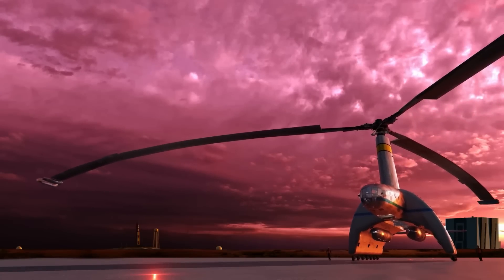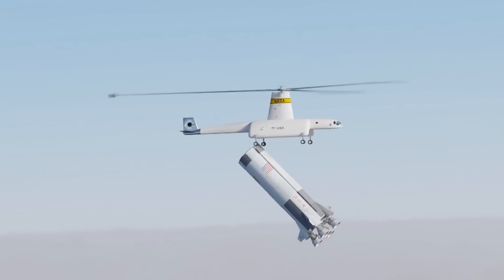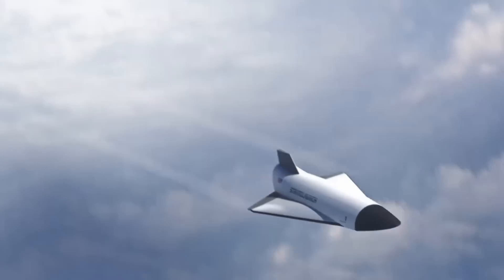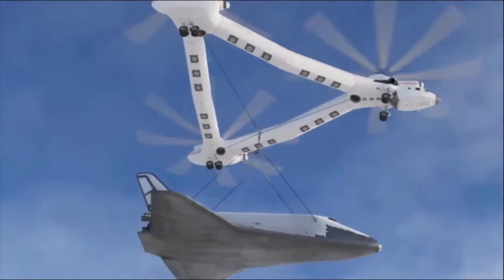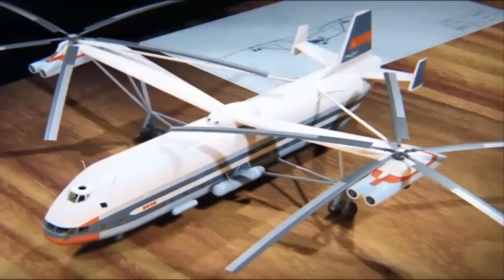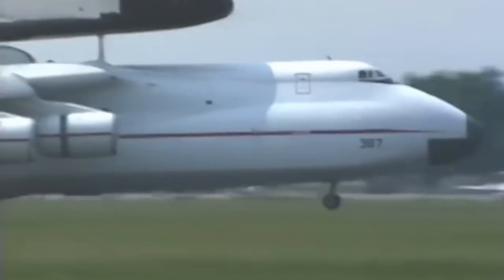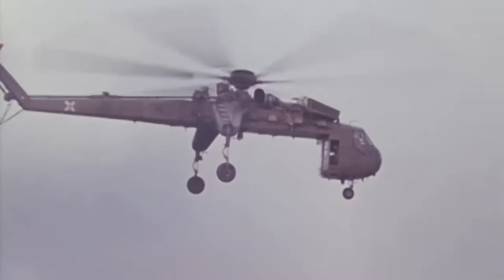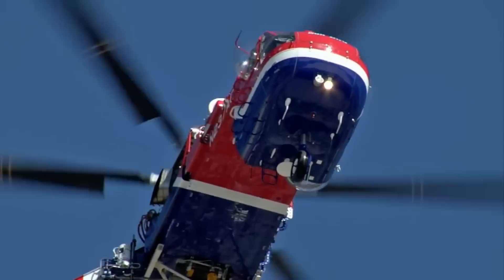FLYING “MONSTERS”, WHY WERE THESE GIANTS NEEDED?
Giant flying machines.
1. Flying "monster" from Hiller Aircraft.
The Hillers Air Tug was an ambitious concept proposed by the Hiller Aircraft Company in the 1960s during the Apollo program. The idea was to use a massive heavy-lift helicopter to catch and recover the spent first stage of the Saturn V rocket mid-air after its separation from the rest of the launch vehicle.

2. Giant aircraft carrier Stratolaunch Roc.
The Stratolaunch Roc is a massive, uniquely designed dual-fuselage carrier aircraft developed by Stratolaunch Systems Corporation to air-launch rockets and other vehicles to high altitudes.

3. Biggest helicopter ever is MI-32.
The Mi-32 represents an audacious vision—an attempt to conquer the skies with a helicopter capable of lifting immense loads. While it never took flight, its legacy lives on as a testament to human ingenuity.

4. Antonov An-225 Mriya..
The Antonov An-225 Mriya was a strategic airlift cargo aircraft that was designed and built in the Soviet Union. It was the largest and heaviest aircraft ever built, with a maximum takeoff weight of 640 tons.

5. Sikorsky CH-54 Tarhe.
The Sikorsky CH-54 Tarhe is an American twin-engine heavy-lift helicopter designed by Sikorsky Aircraft for the United States Army. It is named after Tarhe, an 18th-century chief of the Wyandot Indian tribe whose nickname was “The Crane”. The civilian version of this helicopter is known as the Sikorsky S-64 Skycrane.